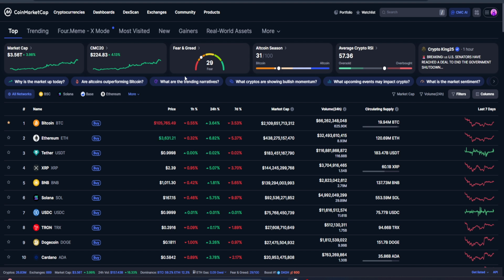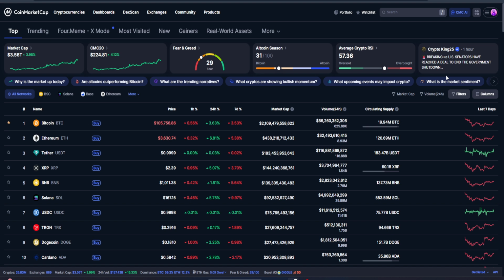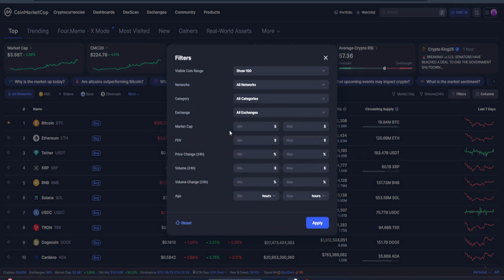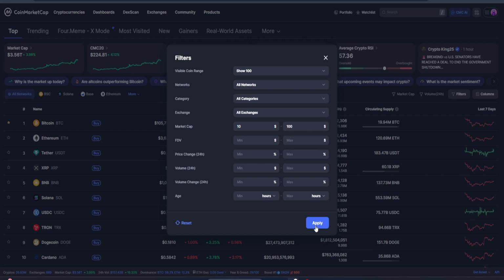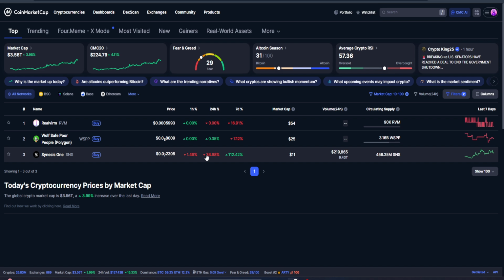How To Filter Coins by Market Cap in CoinMarketCap | Step-by-Step Tutorial 2025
In this video, you’ll learn how to filter coins by market cap in CoinMarketCap so you can quickly find top-performing cryptocurrencies and analyze the market more efficiently.